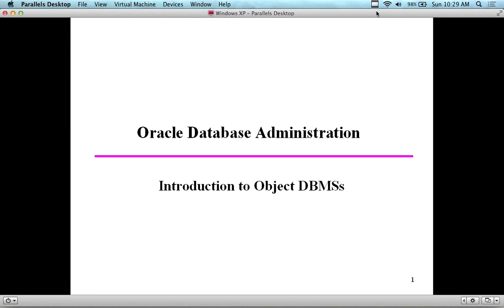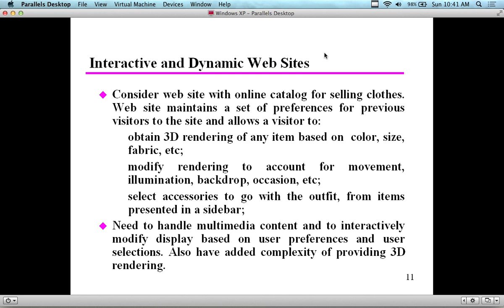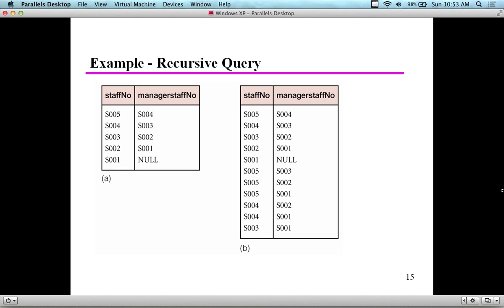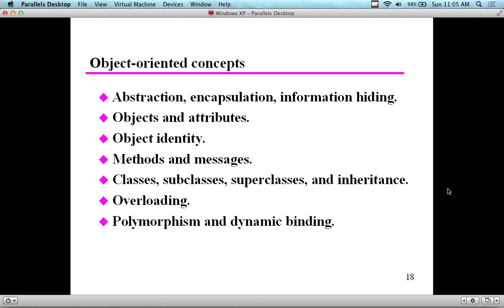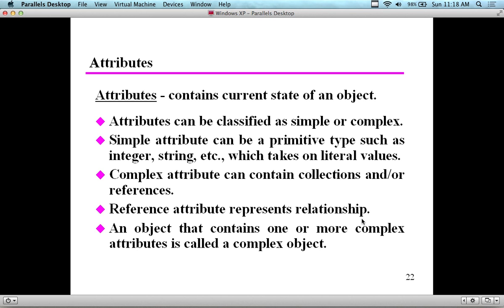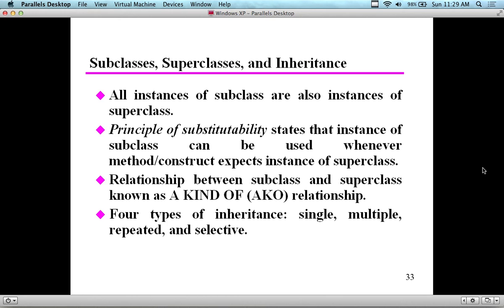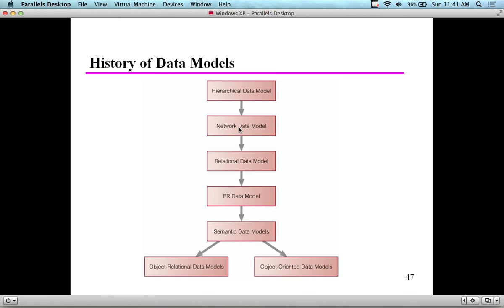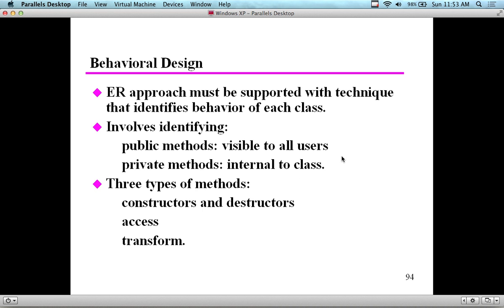Oracle Database - Lecture 23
This video covers the differences between Network/Hierarchical, Relational and Object-Oriented databases. It provides an overview of what would be considered an OODBMS and what features related to OOD apply towards database concepts.